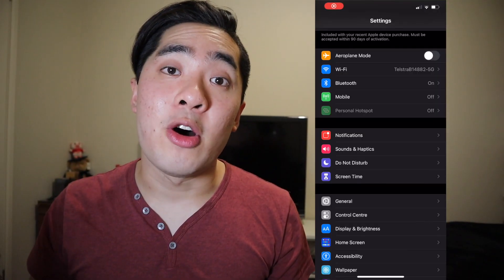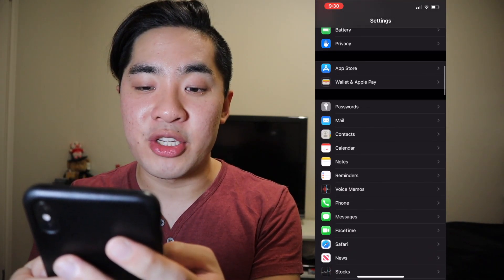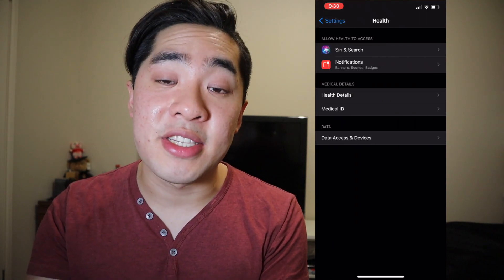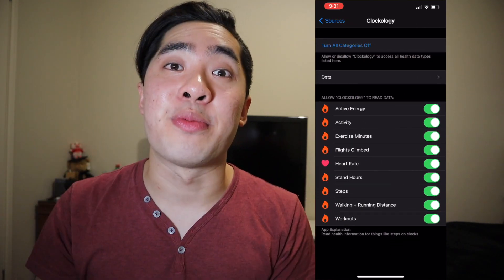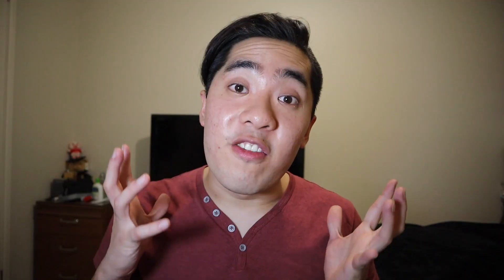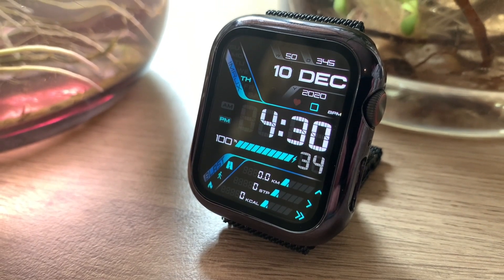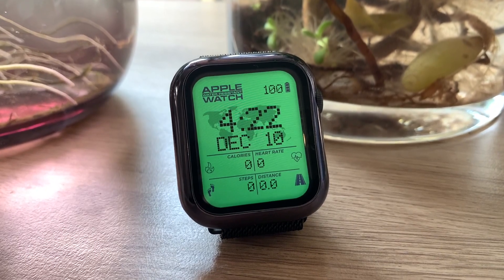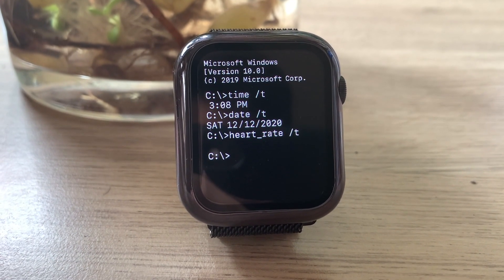How To ENABLE All The HEALTH FEATURES in Clockology! - Custom Apple Watch Faces!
One of the BEST thing about Clockology is its ability to enable complications that show you information about YOUR health, just by raising your wrist!

I've been getting a TON of questions from you guys asking how to enable these features so in this video, I explain to you guys my step by step guide on how to navigate, enable, and disable every single health feature that's available on Clockology. What health features are most important to you? Heart-rate monitoring? Daily steps? Lemme know in the comments below!

PS. I would also like to wish all my lovely subscribers and viewers a Merry Christmas and a Happy New Year! As long as you have Clockology on your Apple Watch, I can safely say you'll start 2021 with a blast!